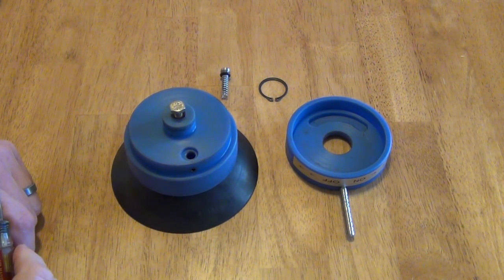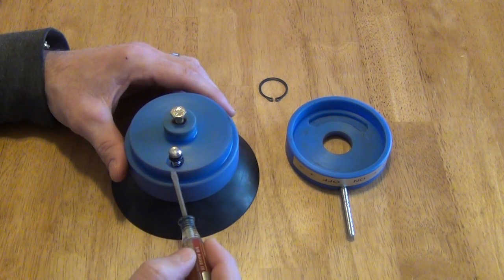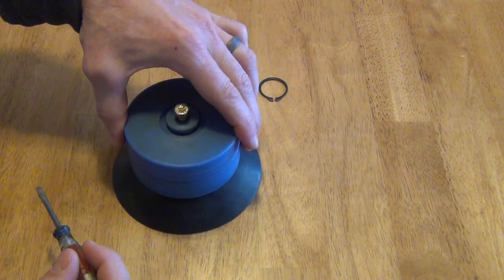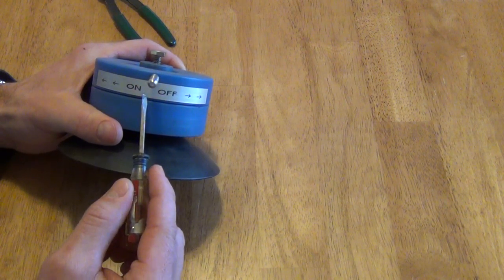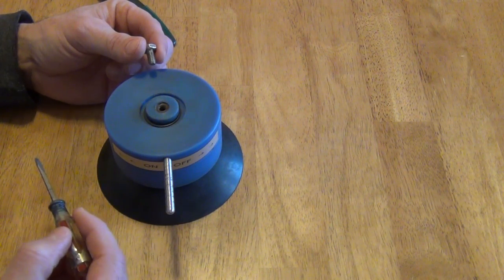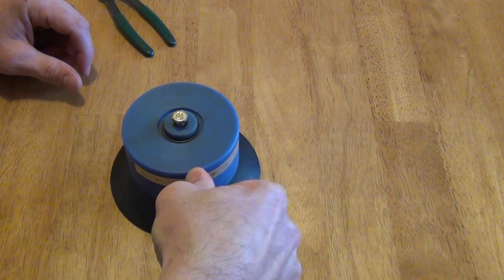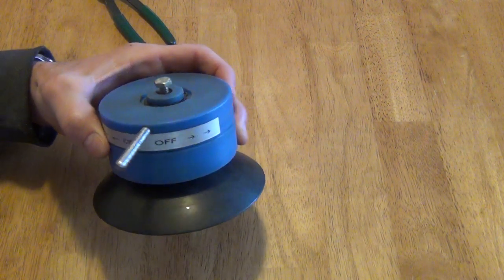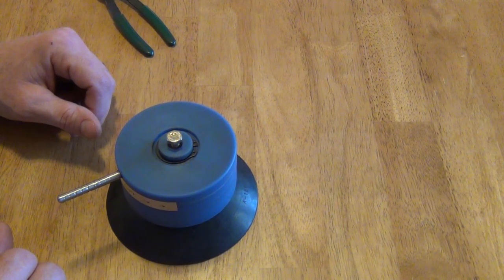Mechanical Suction Cup Device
This is a working model of a mechanical suction cup design that I have invented. It shows the different parts along with how the device operates.